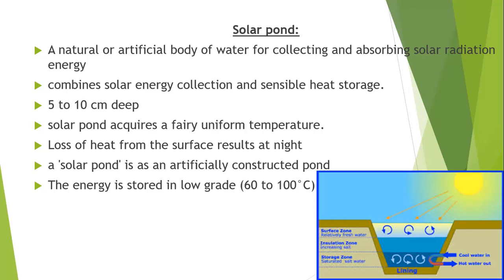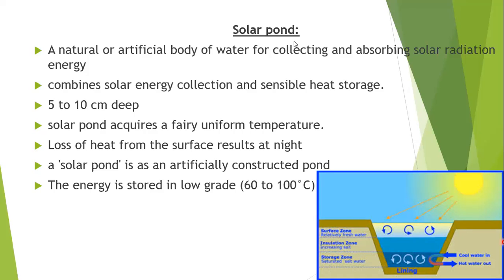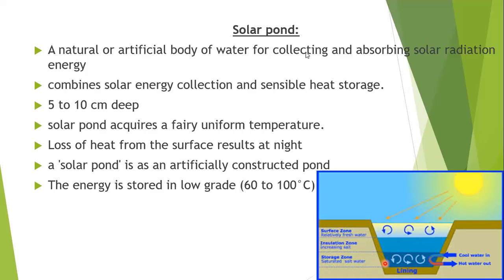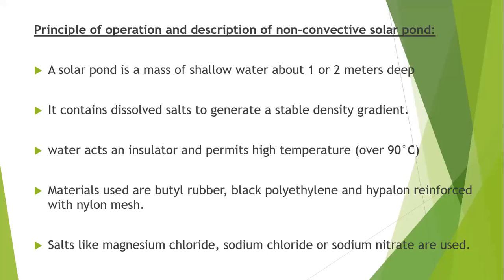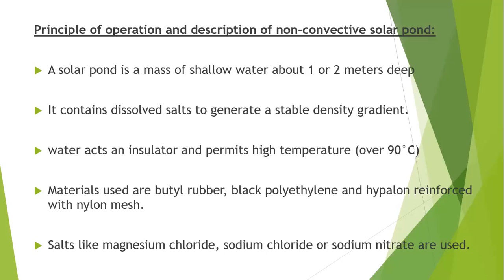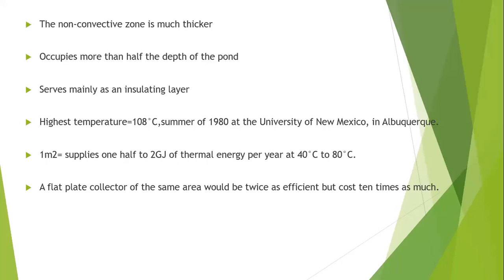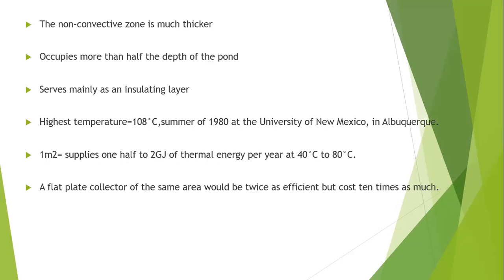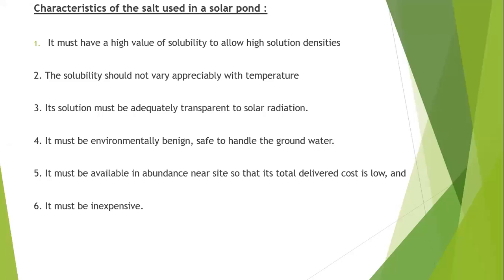JNTUK III EEE RES LECT 16